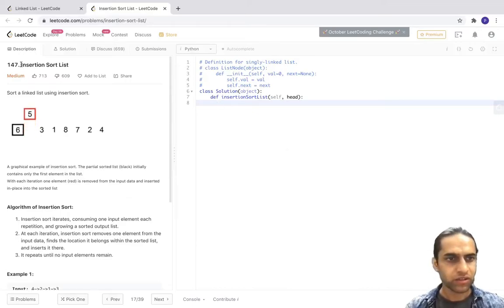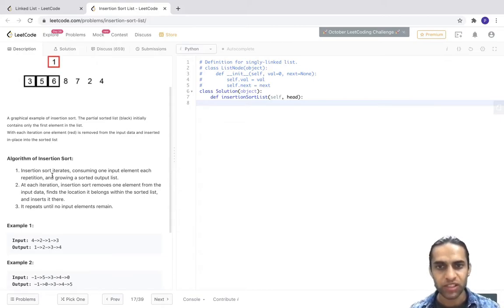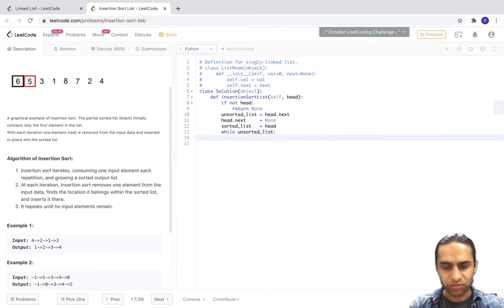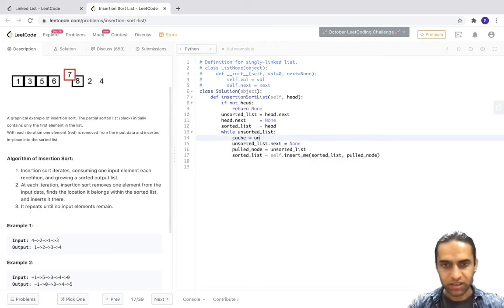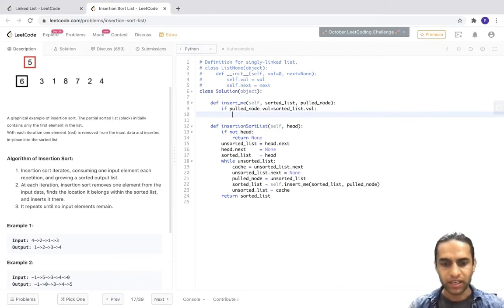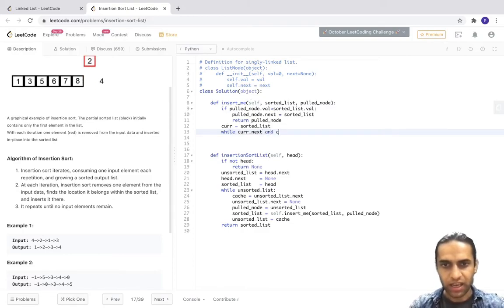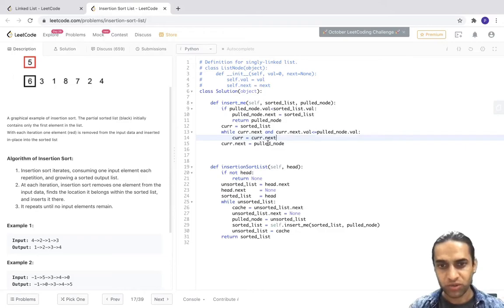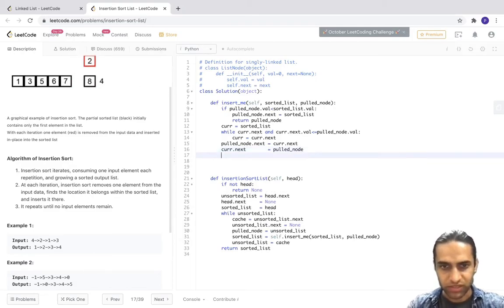Leetcode-147 : Insertion Sort List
In this video I will solve the problem of sorting the linked list using insertion sort algorithm. Core idea to solve this problem is to keep track of sorted and unsorted list and once we have consumed everything in unsorted list then the entire list will be present in sorted section.